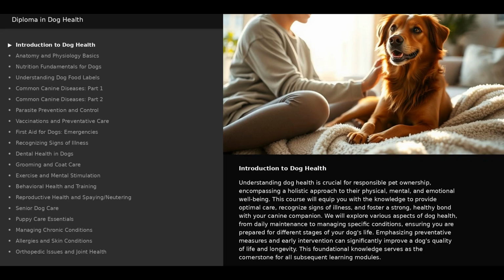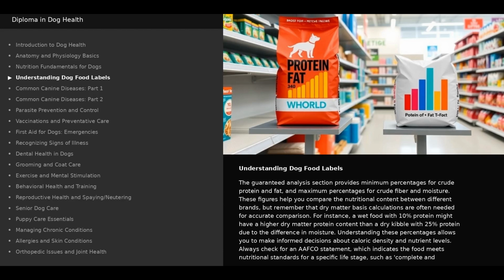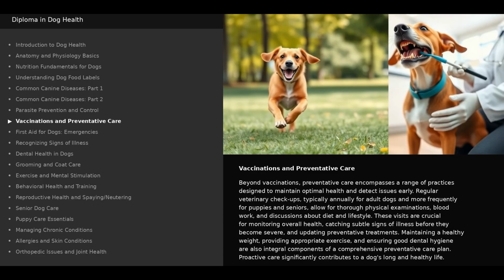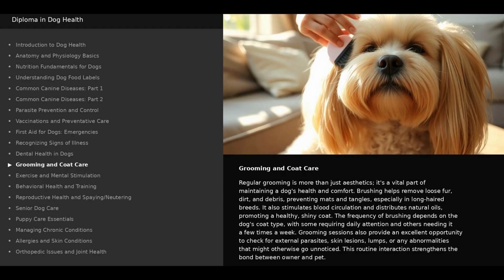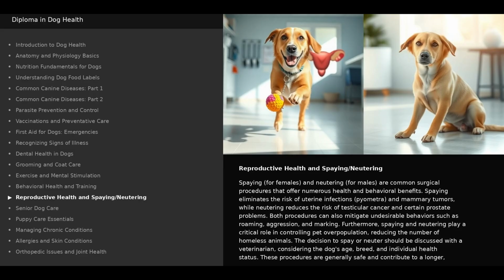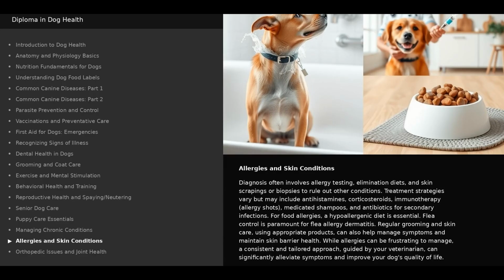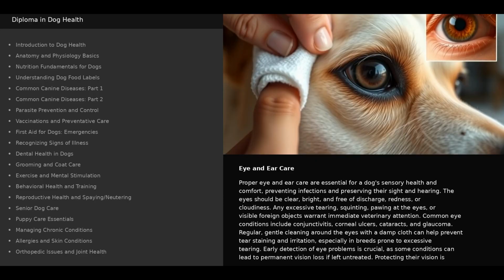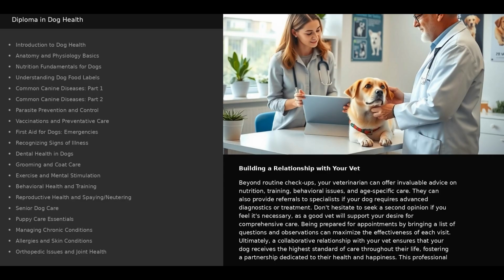Diploma in Dog Health video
Support your dog’s health with confidence through this Diploma in Dog Health Training Course Lecture, designed for pet owners, dog trainers, veterinary assistants, and animal care professionals. This lecture covers essential canine wellness topics—from nutrition and grooming to preventive care and behavioral health.

Canine anatomy and common health concerns

Nutrition guidelines and feeding schedules

Grooming routines and hygiene practices

Vaccination schedules and parasite prevention

Signs of illness and when to seek veterinary care

Emotional well-being and behavioral support

This lecture is part of Peach Academy’s animal care and wellness certification series—perfect for anyone ready to become a more informed and proactive dog caregiver. Learn the essentials and get certified.